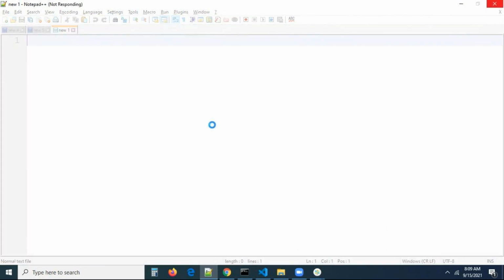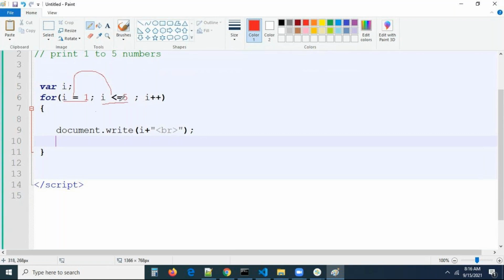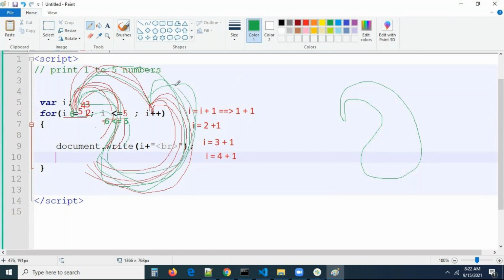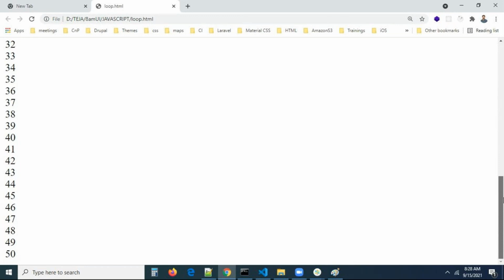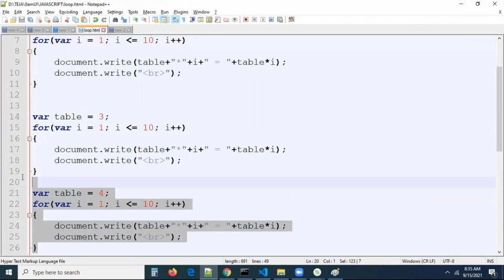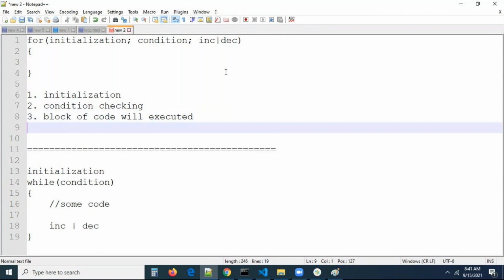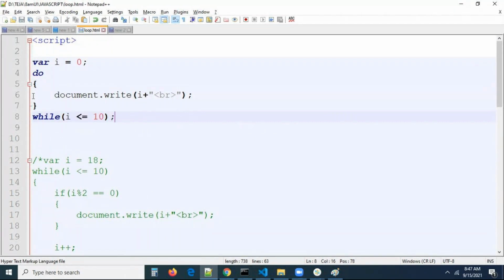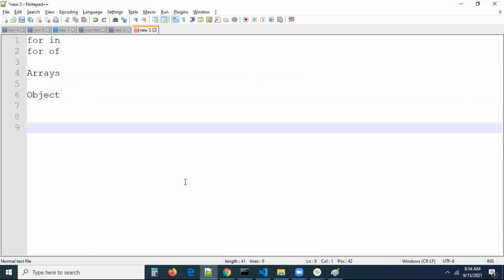Ui Tutorial for Beginners 41 | By Teja Live Tracks